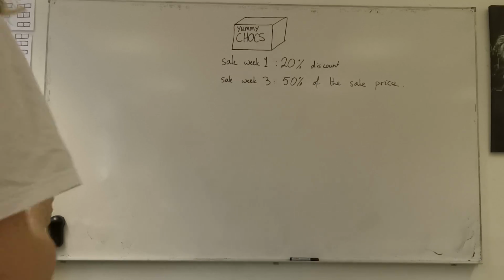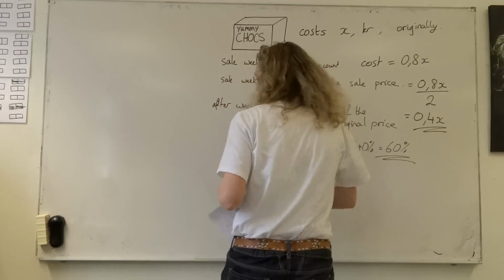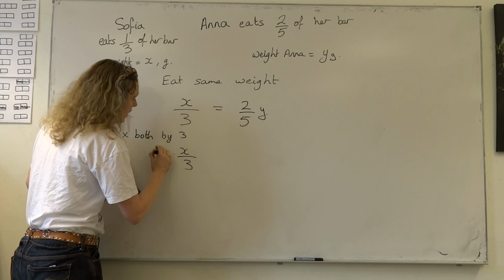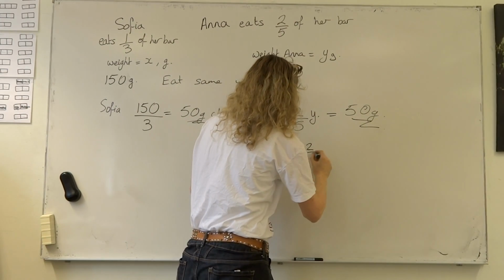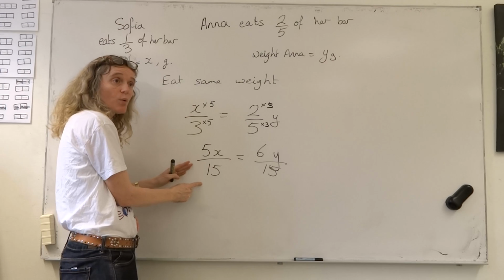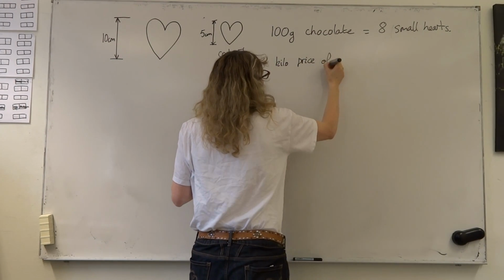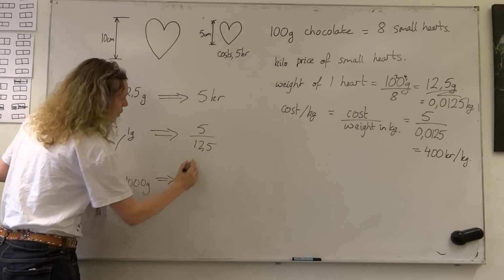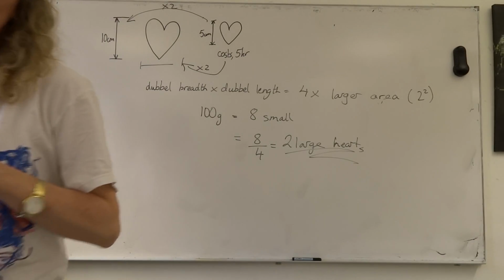D paper 2008 qu 8 -10 .... discount price? largest bar chocolate? heart area increase?